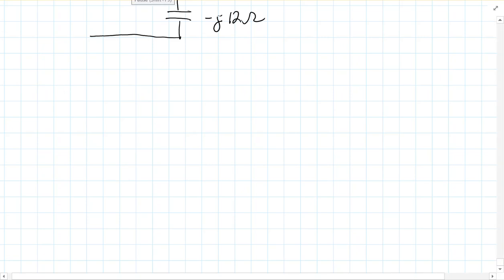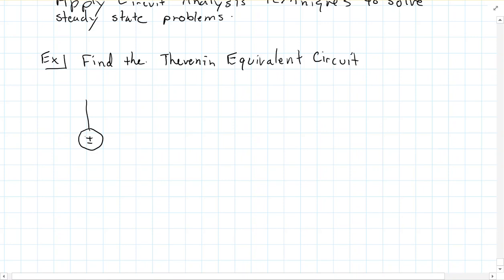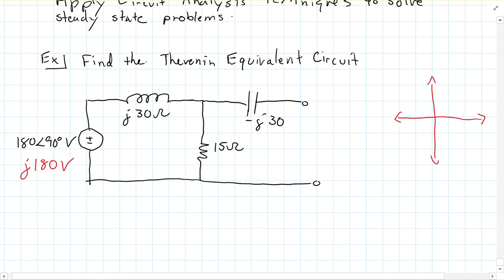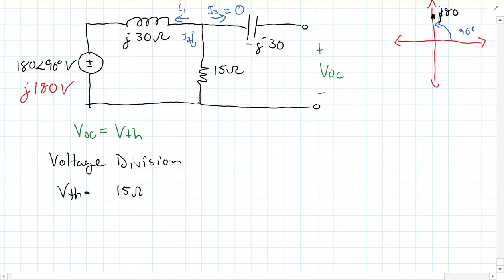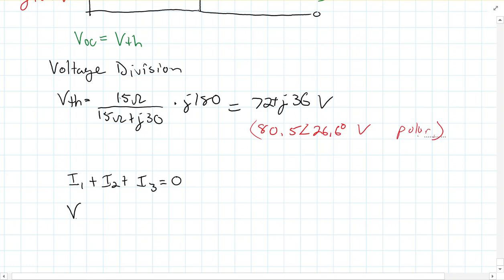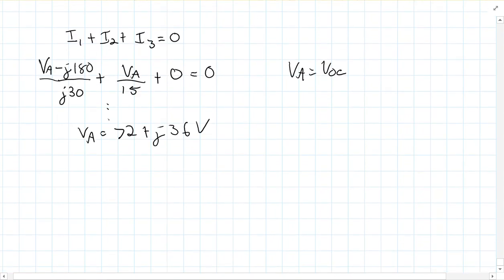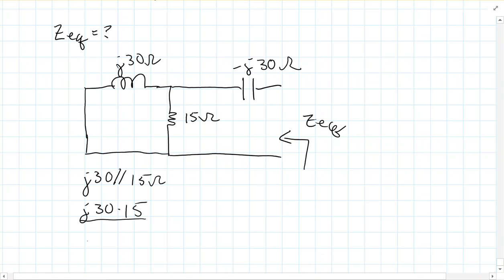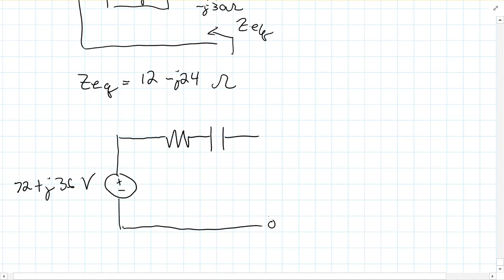EE3100 Lesson9 SteadyStateAnalysis Ex1